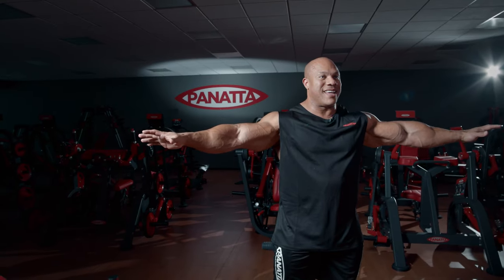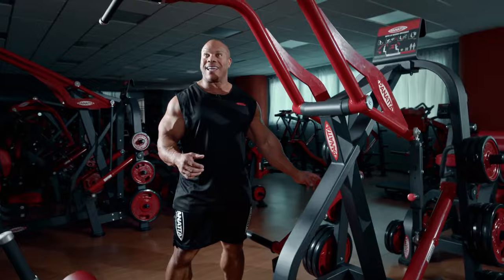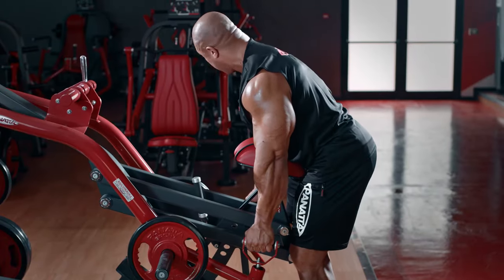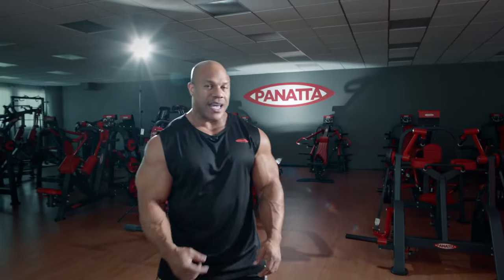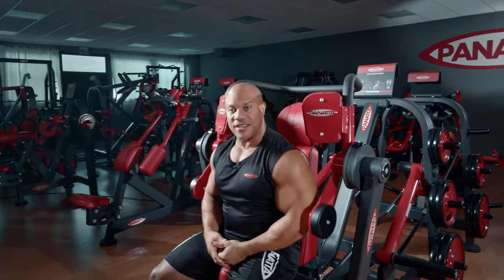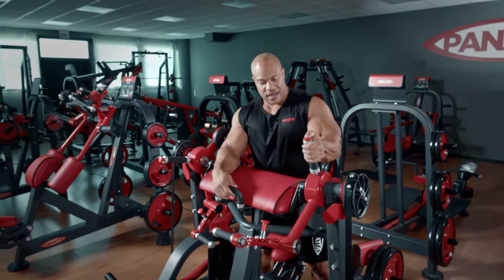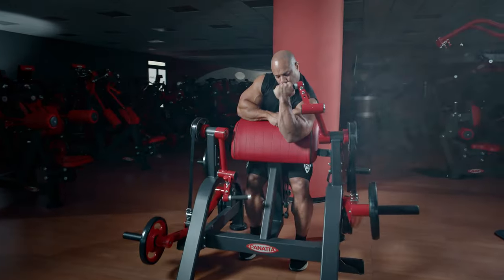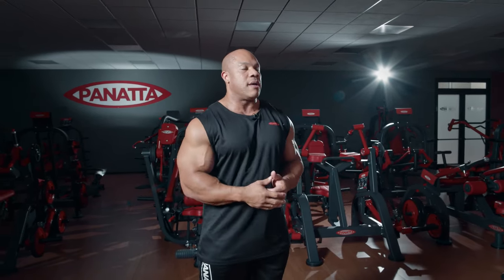PHIL HEATH 7X MR. OLYMPIA | BACK & BICEPS WORKOUT WITH PANATTA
Phil Heath - 7x Mr. Olympia | Panatta Brand Ambassador
Back and Biceps workout with Panatta | FreeWeight Special

00:08 - Phil Heath - Back and Biceps Workout | Panatta
00:23 - Super Lat Pulldown Circular | Panatta
03:07 - Super Lat Machine Convergent | Panatta
05:25 - T-BAR Row | Panatta
06:36 - Front Dorsy Bar | Panatta
09:49 - Super Low Row  | Panatta
11:25 - Super Pullover Machine | Panatta
14:24 - Three Angles Biceps Machine | Panatta
17:40 - Alternate Curling Machine | Panatta
19:56 - Preacher Curl Bench | Panatta